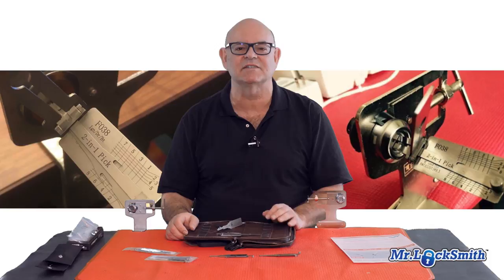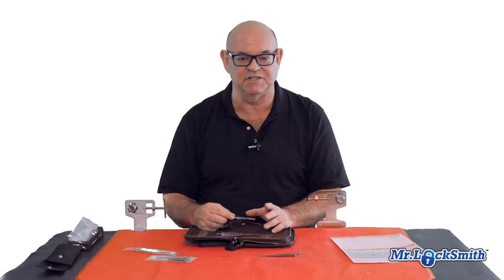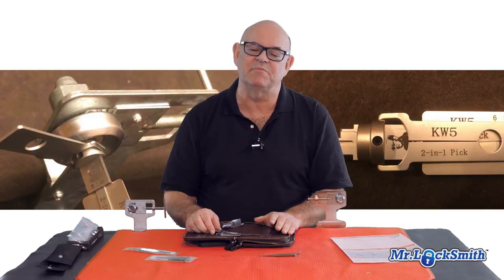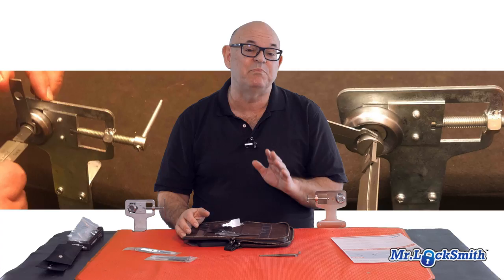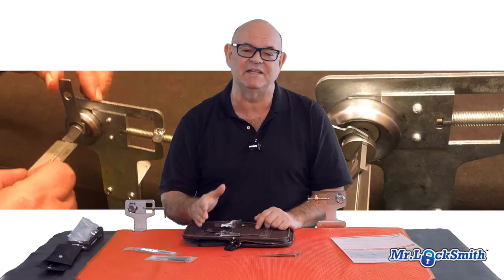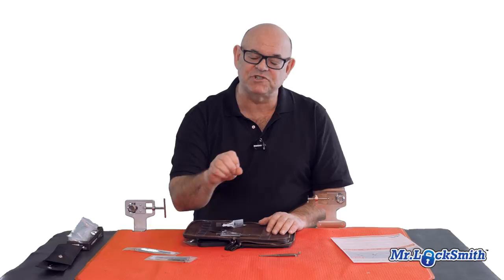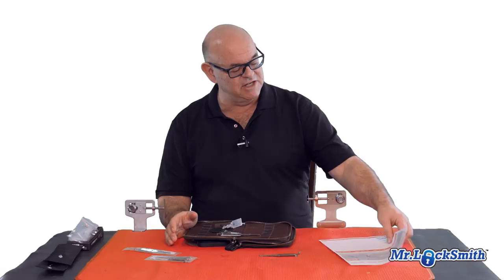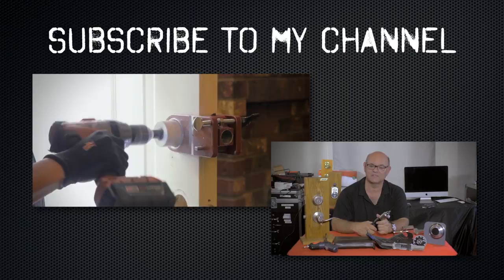Early Preview Lishi Kwikset Pick | Mr. Locksmith™ Video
Early Preview Lishi Kwikset Pick | Mr. Locksmith Video

I had the opportunity to try out the new and soon to be released Mr. Lishi Kwikset picks. The KW1 is for picking and reading 5 pin Kwikset locks and the KW5 is for 6 pin Kwikset picks.

Unfortunately, I was not allowed to video but I could take all the pictures I wanted. However, I will soon have the new Lishi picks and I will post videos.

The KW1 and KW5 picked the sample Kwikset locks as expected. One of the major advantages of the new Lishi Picks will be the ability to read the depths of the lock once it is picked and you will be able to make a key.  However, if the locks have Master or construction pins the key will unlock and lock the lock but maybe not any other locks in the building. The New Lishi KW1 / KW5 picks are not designed and will not open Kwikset Smart Locks, yet lol.

The Lishi picks are well built and have a nice feel to them.

Picking method is classic Single Pin Picking (SPP). I do not foresee any problems with security pins, just will require a slightly different method of SPP to open. Actually, on Kwikset locks, I find them very easy to SPP security pins. (the binding pins cry out to be picked lol).

The new Mr. Lishi picks are expected to retail for $120 US each.

Mr. Lishi will soon release the Schlage SC1 5 pin and Schlage SC4 6 pin picks soon too.

NOTE: New On-Line How to Picks Lock is now available at

Mr. Locksmith™

Terry Whin-Yates is a 3rd Generation Locksmith with a BA (Hons) Criminology. He has 35 years experience in the locksmith and security industry and is a locksmith trainer providing On-LIne and Hands-On locksmith training to people, businesses and Law Enforcement all across North America and Asia. Terry Whin-Yates‘ BC Security License is B4227.

If you do automotive locksmithing, you're probably familiar with the Lishi tools, The Mr.Lishi tools. They're fantastic, you can pick most if not all automotive locks, and you read the wafers. They're absolutely fantastic tools.

Lishi is a very good tool for locksmiths to figure out, because you have to use a Lishi tool and most the application you're basically feeling the wafers, you're going the binding wafer, you pick that one first and then you can go for the next binding wafer. That's how you use the Mr. Lishi tools for automotive. They've come out with fantastic tools, they've come out with four tools now. One for 5-pin quick set, the 6-pin quick set, also the 5-pin Schlage, and the 6-pin Schlage.

So you can get KW1, KW5, or KW10 I will call it. The SC1 and the SC4. I had the pleasure of testing some of the prototypes. The tools made my Mr. Lishi, I tested the 5-pin and the 6-pin Mr. Lishi tools on quick set rocks, and they say it'll do whether it has mushroom or spool pins or whatever. It's exactly the same as when you're using regular picks. You put the tool in and you're feeling for which pin is binding first.

Single Pin Picking, SPP, or they like to call the field method or the French method. We'll call it the SPP for today. Because of the tolerances within the lock and the inaccuracies of machining, we will find um let's take a 5-pin one of the pins will be binding, and that's the pin you pick first. And the tool is fantastic because it has all your spacing for quick set and the depths and we know they go most of the quick sets go 1 to 6. So you can feel with the tool you can find exactly which one is binding. You pick that one and then find your next one. So it's not always 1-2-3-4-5, it could be the 3rd, the 5th, the 4th, the 2nd. You just remember which one's binding first, and it's not the same in all locks, because of the different machining processes.

Two reasons I love this tool: One, It's going to teach how to become a better lock picker, because you're gonna know exactly where you are to feel the binding pin, and the second thing is, my biggest pain in the butt for pick is 6-pin Schlage. With the SC4 tool, I didn't have a chance to test that. I've got all the tools coming soon as their released, suppose to be sometime in March 2019, I will be doing a video right away.

2 points: 1 if you have many locks you can now make the key and it'll open all the locks and then you can re-key them or do whatever the customer wants. The other thing is this is going to be fantastic for law enforcement and police. You can pick the lock on-site, make a key, and then leave.